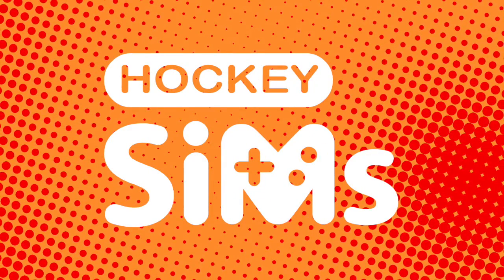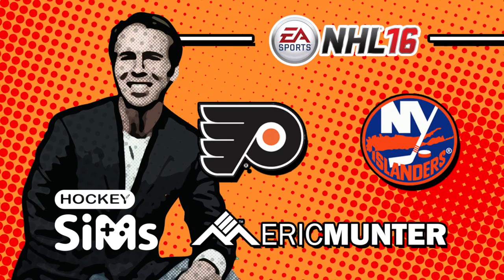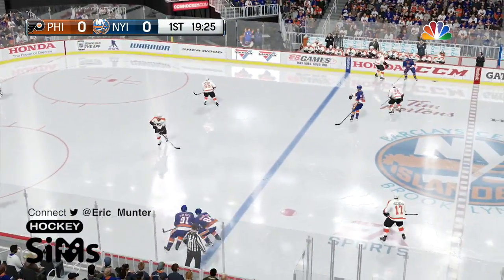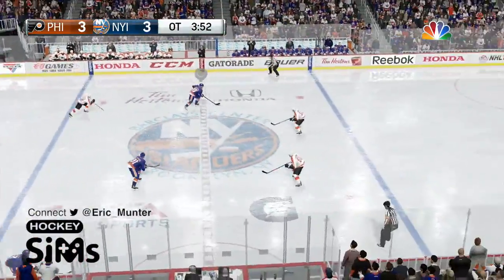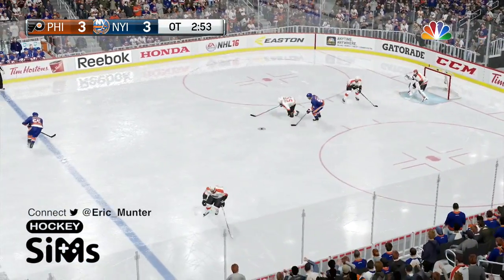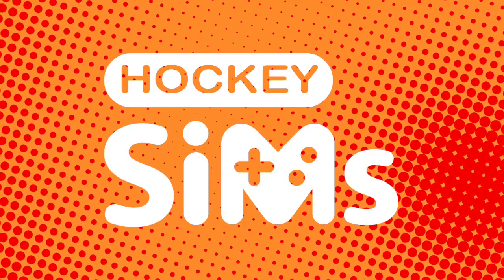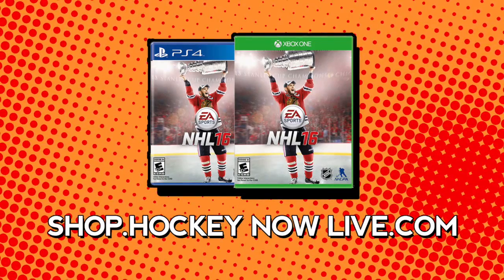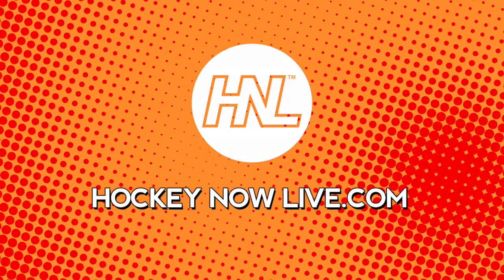Flyers vs Islanders (NHL 16 Hockey Sims)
It's Flyers vs Islanders! Catch the NHL 16 simulation of the New York Islanders as they host the Philadelphia Flyers on April 10, 2016 at the Barclays Center. Who does EA Sports think will come out on top? Find out in this National Hockey League simulation of EA Sports NHL 16.